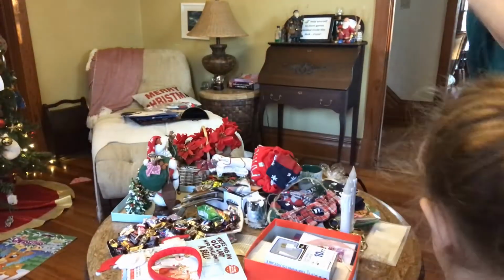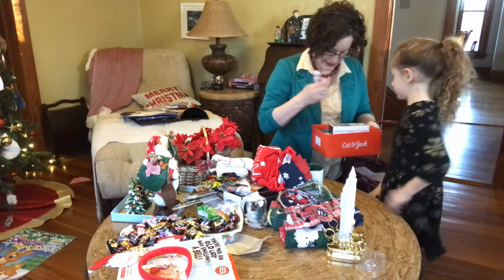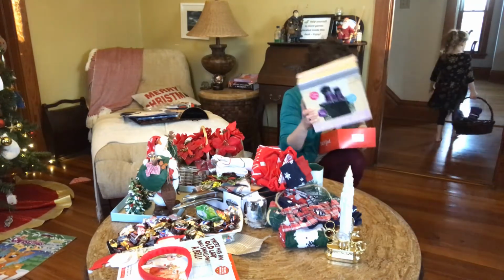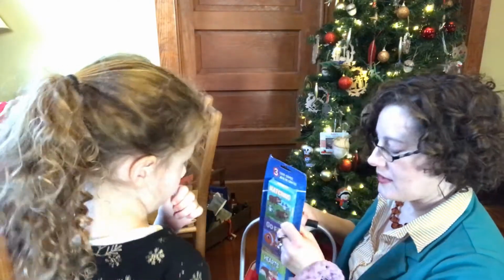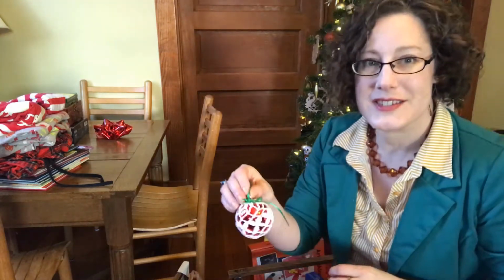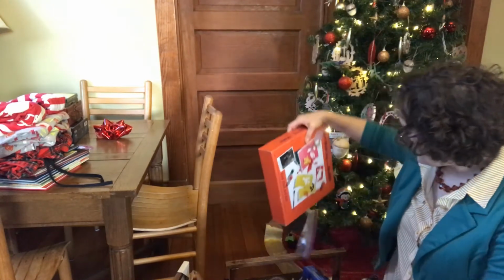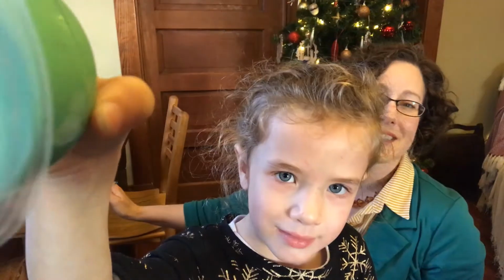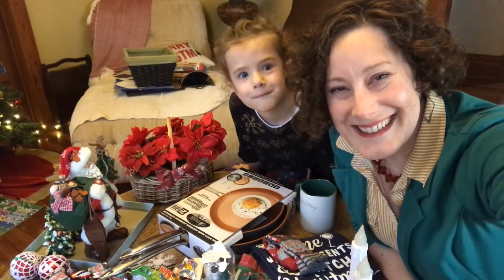Holiday Cleanup Mission 2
If you follow the Fly Lady, then you know that her Cruising Through The Holidays system allows us to get all the things done early so we can enjoy the Holidays, starting with Thanksgiving.  Now it’s time to continue with her Baby step approach to cleaning up from the Holidays.
Join along with me as we clean up from Christmas and get it all put away, 15 minutes at a time.  First, download and print out your “Cruising Through The Holidays Control Journal”
1 – 15 Minutes to put away wrapping supplies, boxes, tape, scissors, paper, etc.
2 – 15 Minutes to put away gifts that are still sitting out.